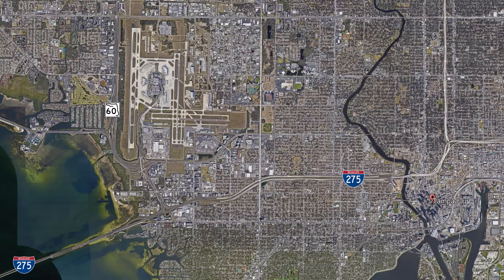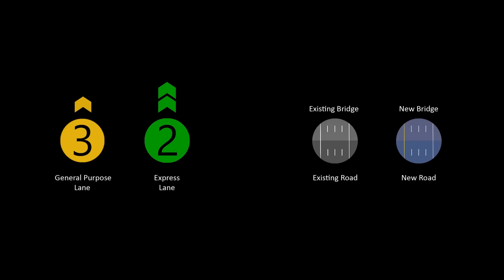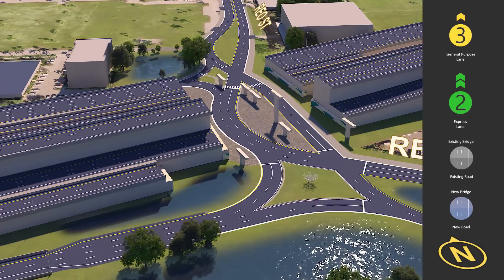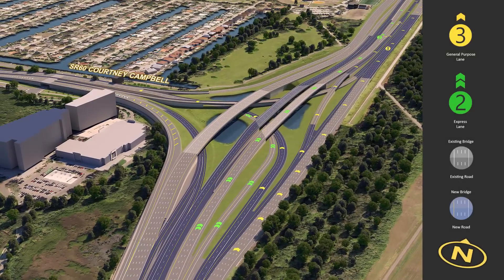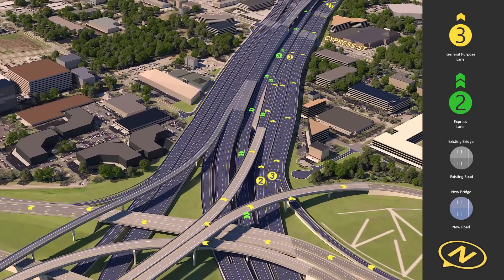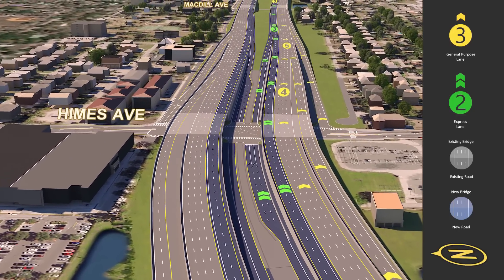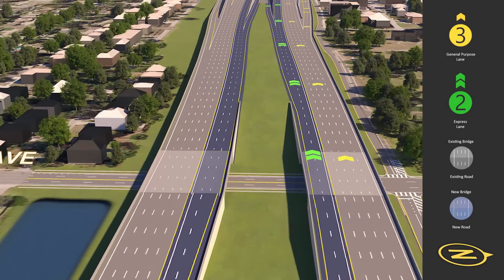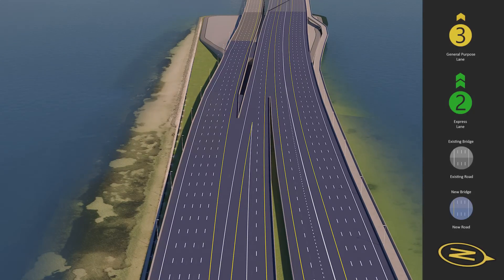Westshore Interchange Design Animation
**(Draft design as of May 2019)** Animated fly-through of the Westshore Area Interchange (I-275/ SR 60) presented at the FDOT District 7 Alternatives Public Workshop held May 21, 2019 and May 23, 2019 regarding the Westshore Area and Downtown Tampa Interchanges, and the I-275 corridor between these two areas.